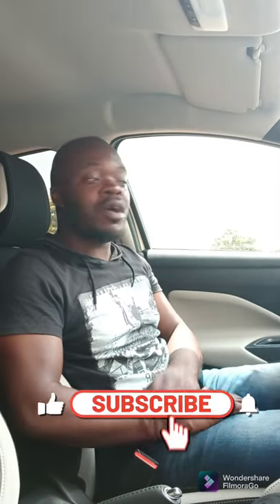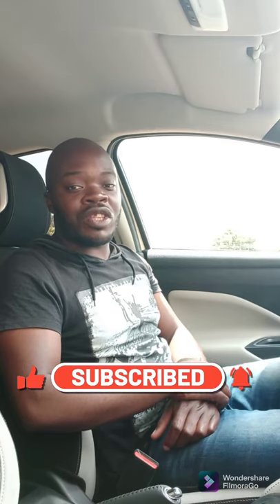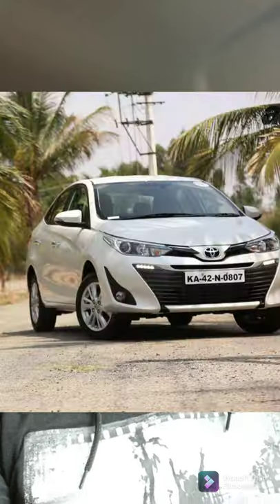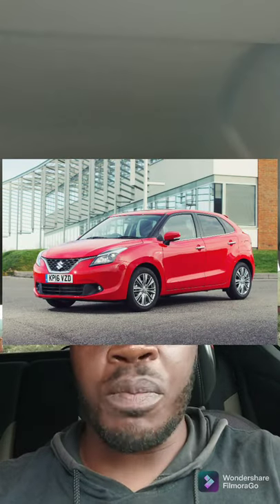Second hand cars to buy in South Africa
@lovingCarz This video deals with 5 top reliable cars to buy as second hand in SA. also check us out on Tikto@Loving_cars.